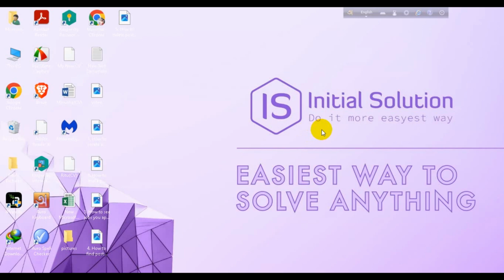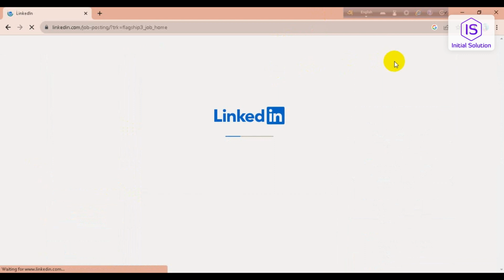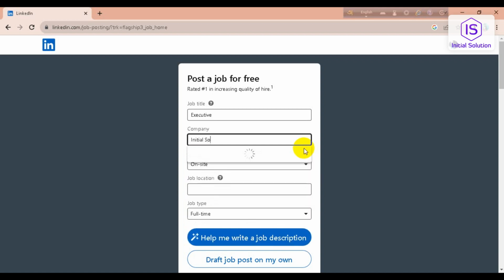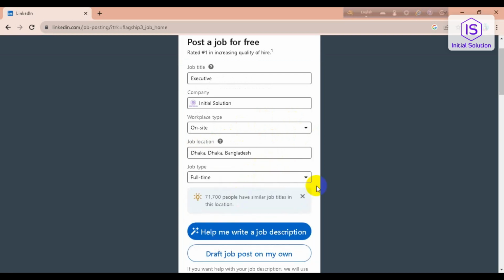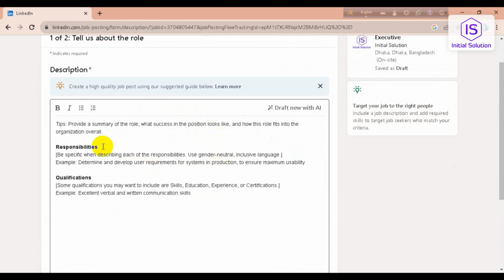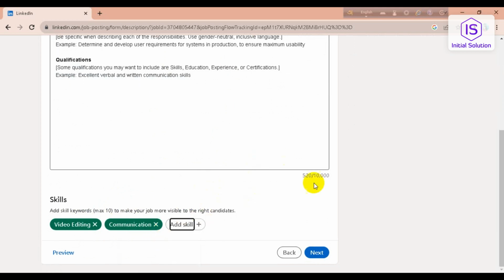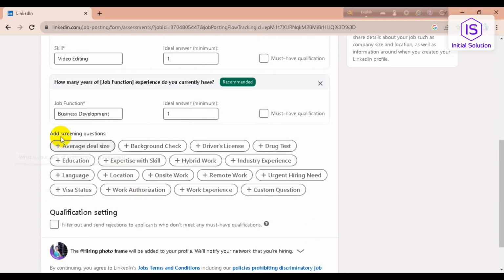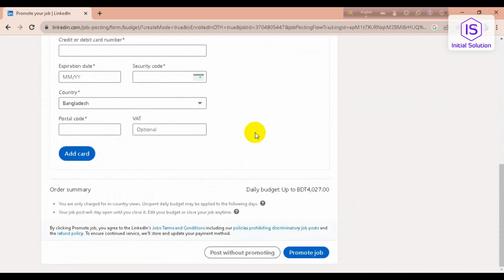How to Post a Job on LinkedIn 2024 | Reach Top Talent for Your Vacancy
Are you ready to attract the best talent for your job opening? In this tutorial, we'll walk you through the steps to post a job on LinkedIn. Find the perfect candidates and watch your team grow!

📌 We've created a straightforward step-by-step guide for your convenience. Let's get started! 🚀
Step 2: Go to "Work" and Select "Post a Job," Fill in Job Details, and Publish Your Job Listing.

📖Chapters of How to Post a Job on LinkedIn
0:00 Introduction
0:33 Accessing LinkedIn Jobs
1:00 Posting a Job on LinkedIn
3:00 Conclusion